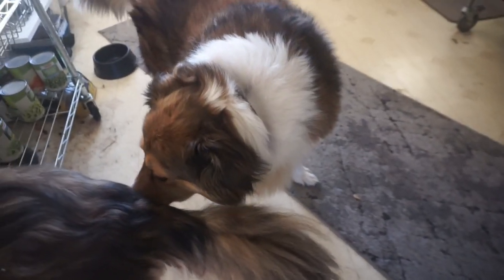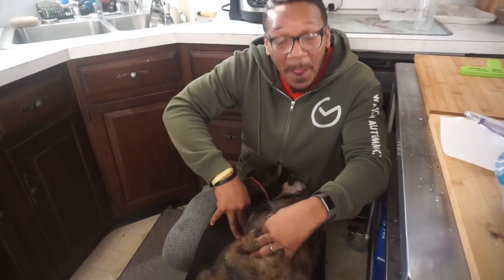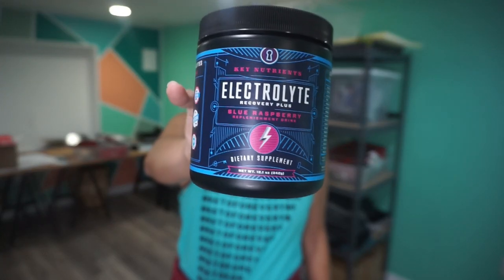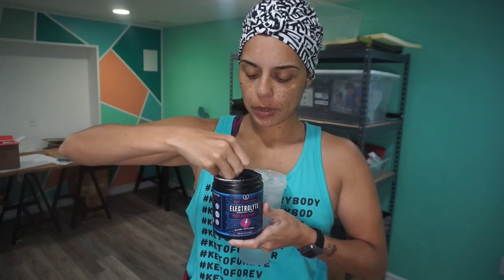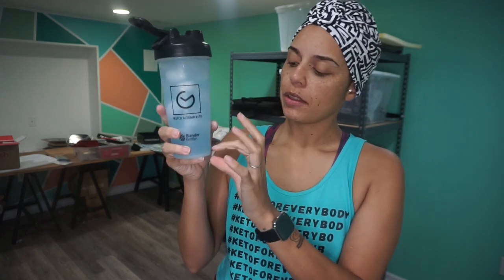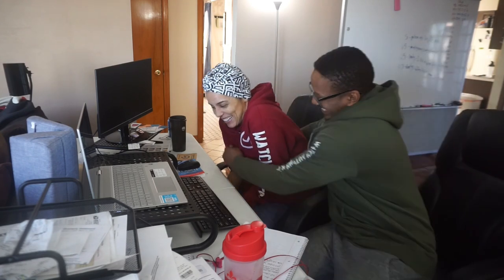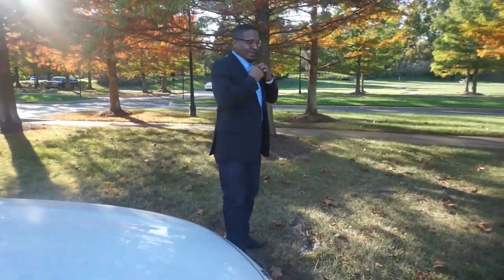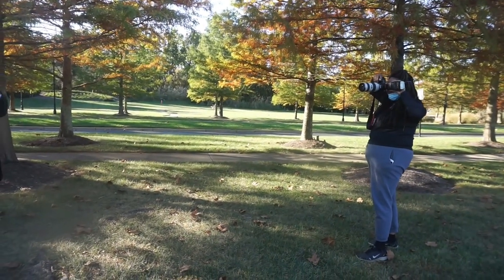Keto Meal Prep | Alternate Day Fasting | Key Nutrients Electrolytes